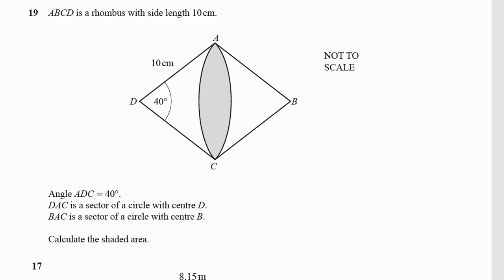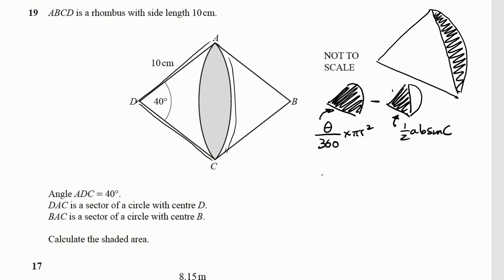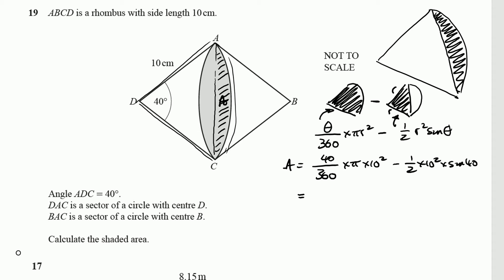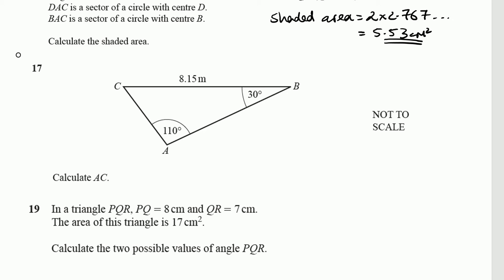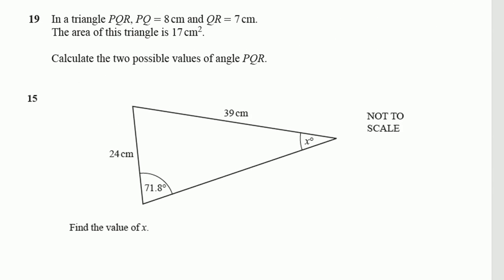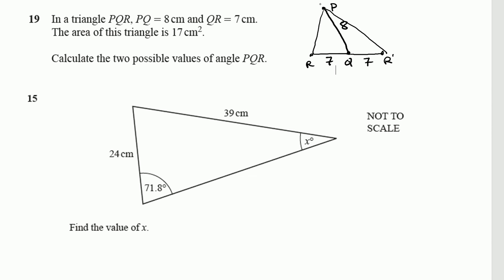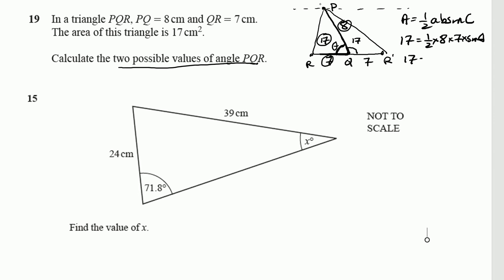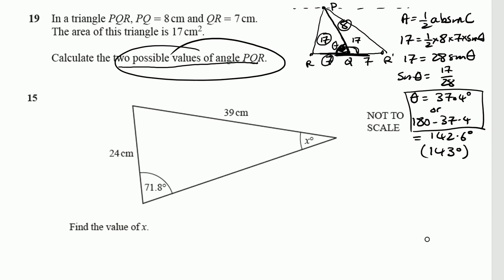13 and 14 Big Trig, Arcs and Sectors 3